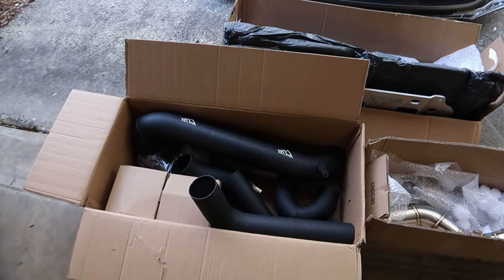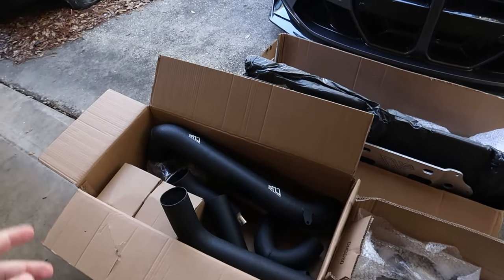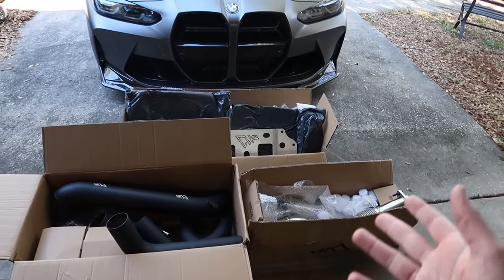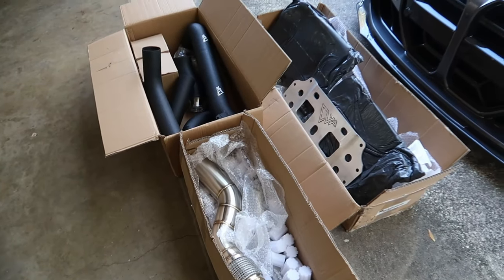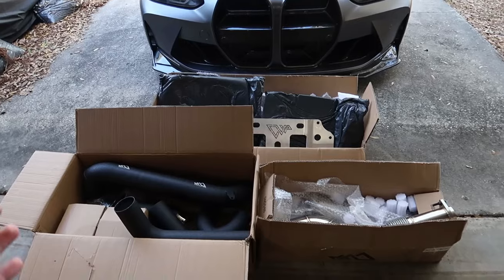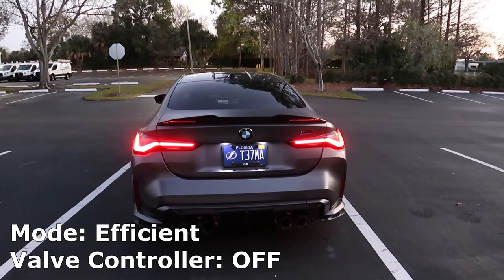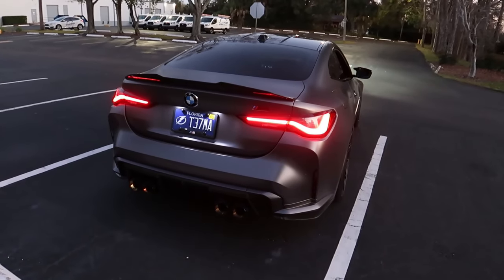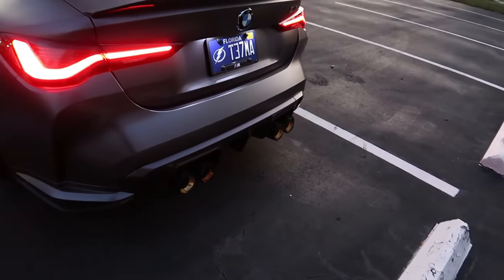BMW M4 G82 GETS FULL EXHAUST + FRONT MOUNT INTAKES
Hey guys so here's a short video of some new bolt ons that were recently added to the M4! This video is for anyone looking into adding intakes, midpipe, or downpipes to your S58! This was mainly so you could hear the sound with the parts on and not really a full comparison. Leave a comment on what you think of the setup!